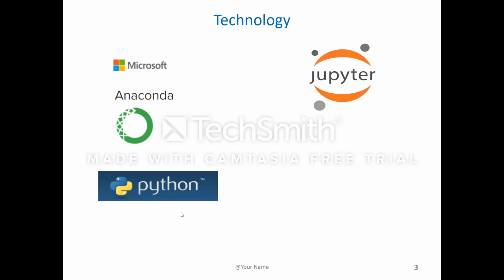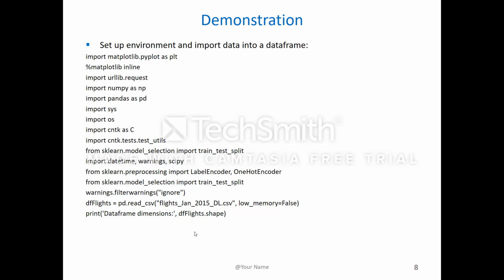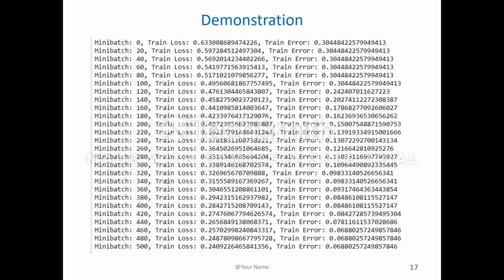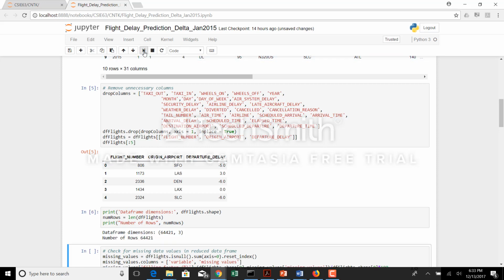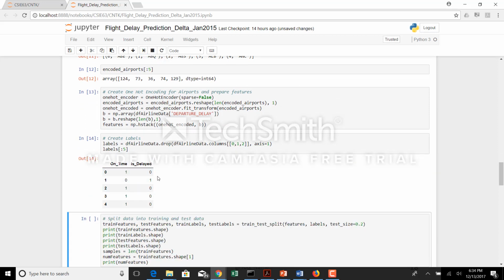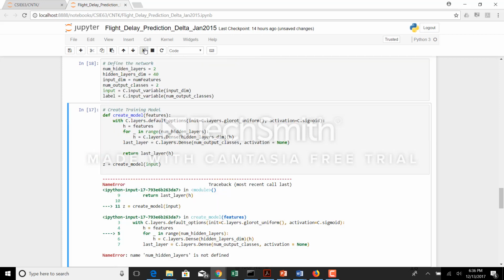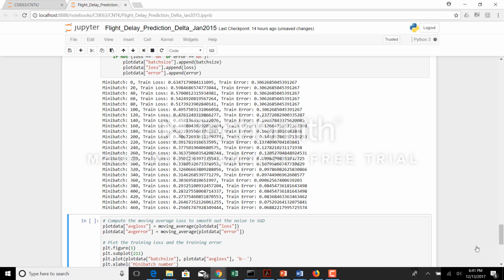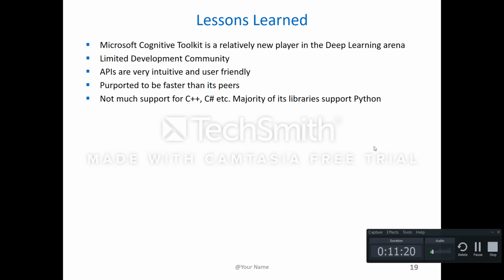CSCIE63 DeepLearningwithCNTK Bharat Jadhav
Presentation of project on Deep Learning with CNTK (MSML Tookit) for CSCI-E63 course